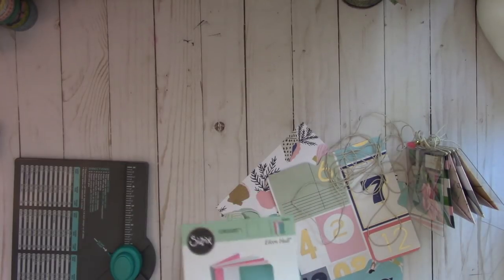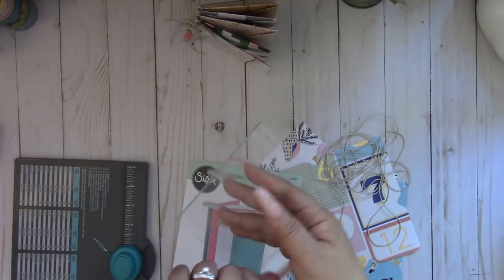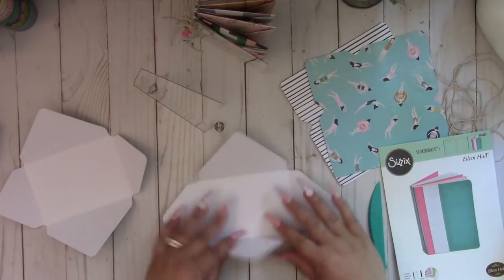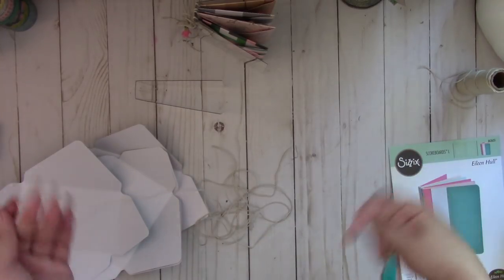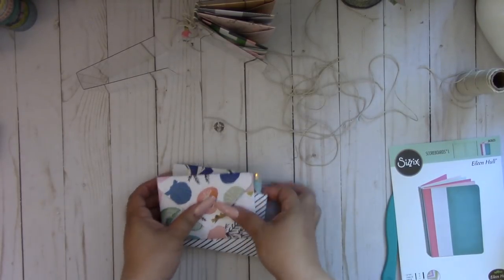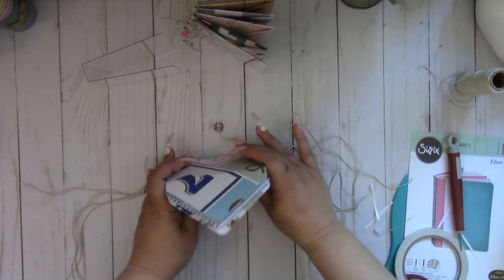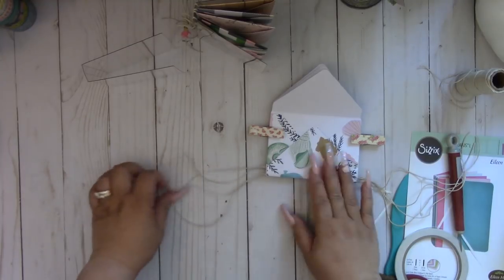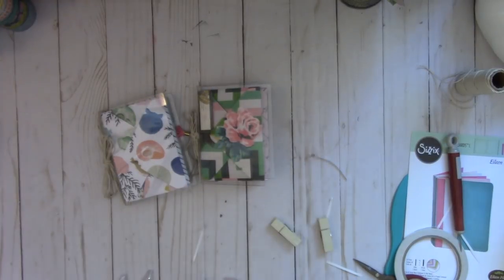Eileen Hull's NEW Notebook Scoreboard Die ~ Notebook w/ Envelopes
Hi Everyone!

Here's a fun project you can create with Eileen Hull's new Notebook die. Have fun creating!

Sizzix Notebook Scoreboard L Die 663635
WRMK Envelope Punch Board (6 1/2 x 6 1/2 ,  Score 2 3/4)